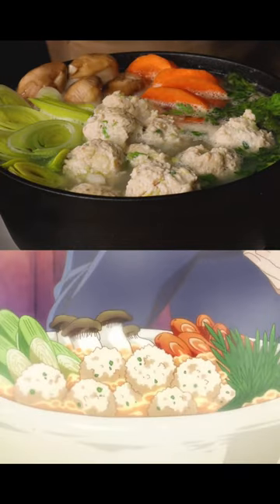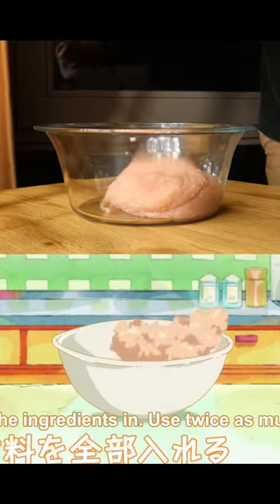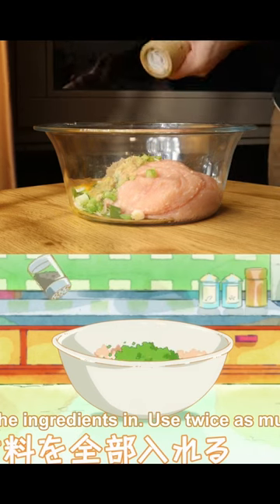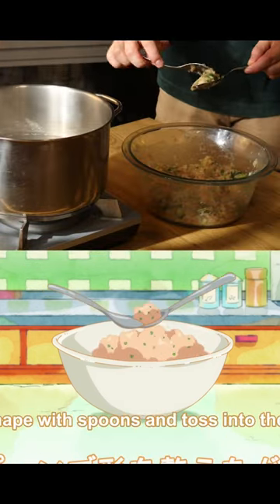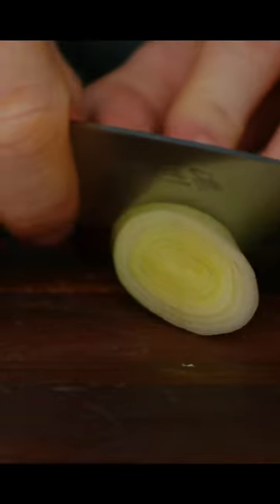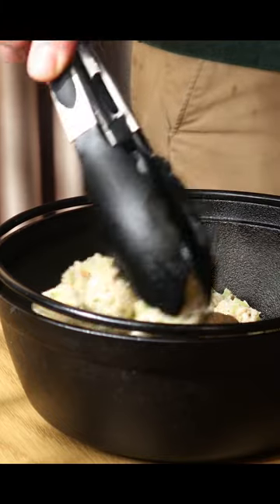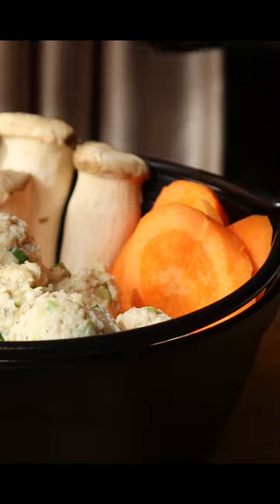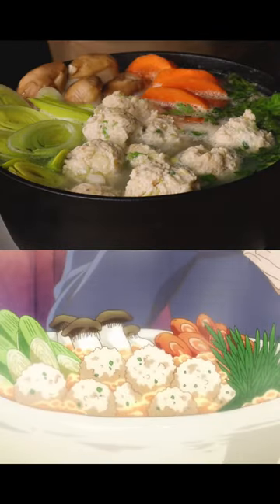Itadori's Hotpot - Jujutsu Kaisen